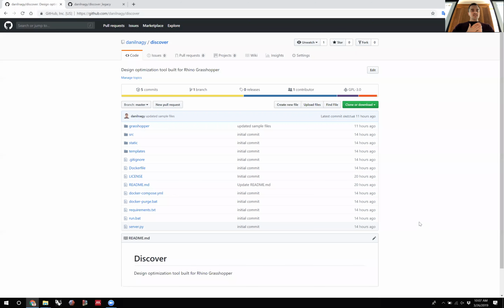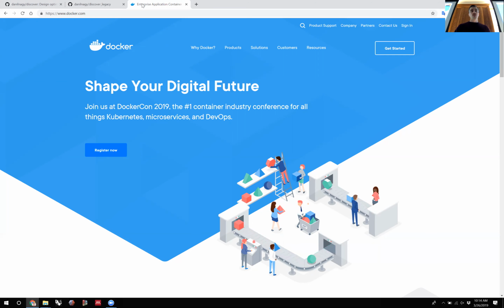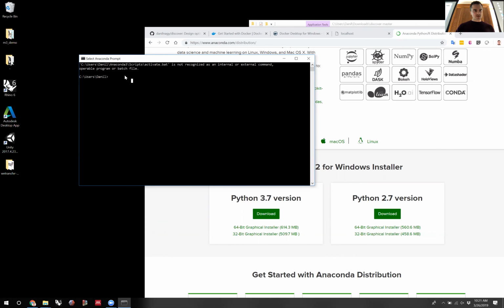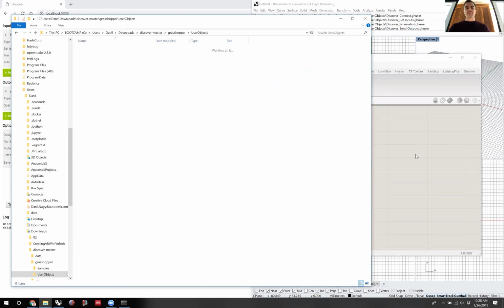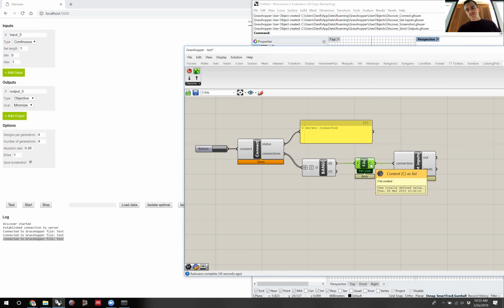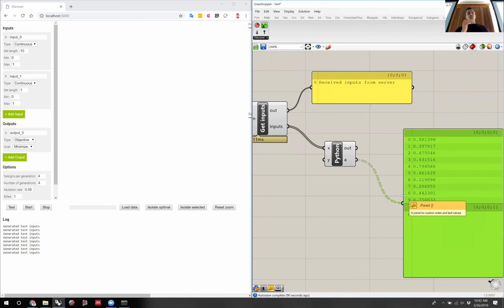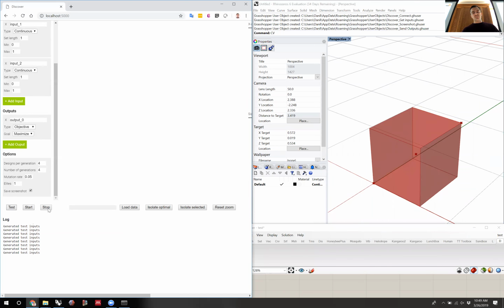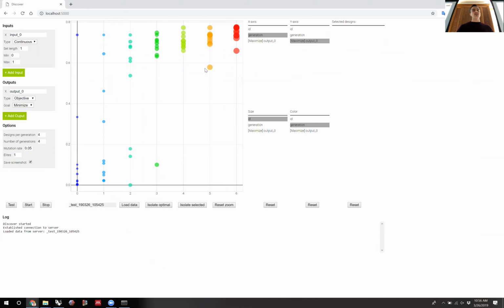Intro to Discover - overview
Introduction to Discover optimization tool for Grasshopper, covering installation, running the server, setting up a Grasshopper file to work with Discover, running your first optimization, and visualizing results.